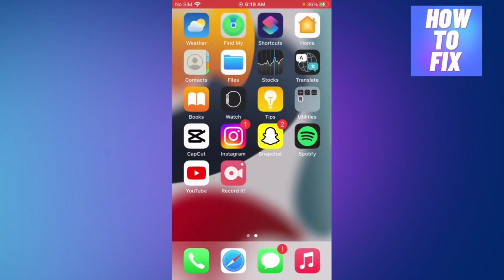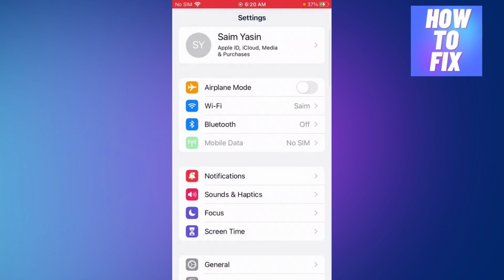How to Read Deleted Messages on Snapchat?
How to Recover Deleted Snapchat Messages?

Contrarily, Snapchat has revolutionized messaging by allowing users to share photographs or videos that, after a certain amount of time, vanish from your history. There are several ways to get messages you've deleted back if you wish to.